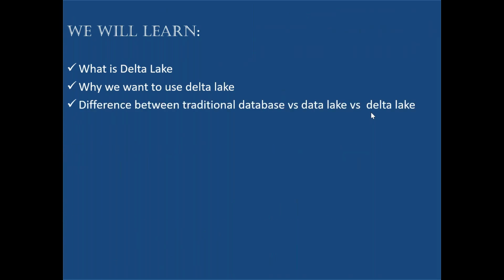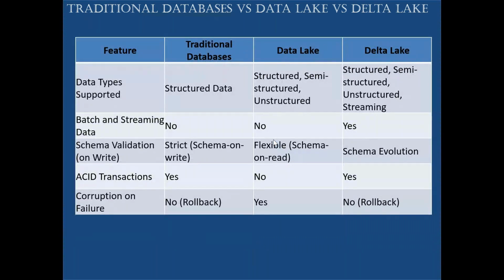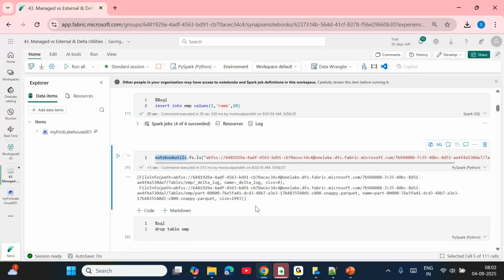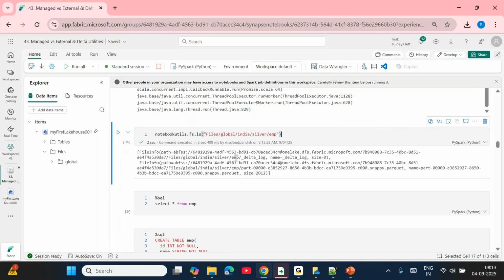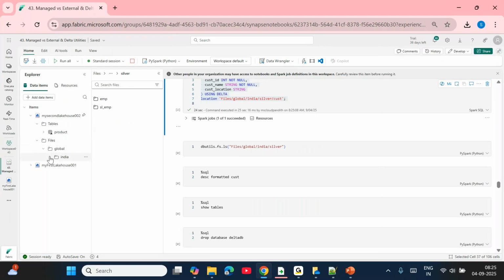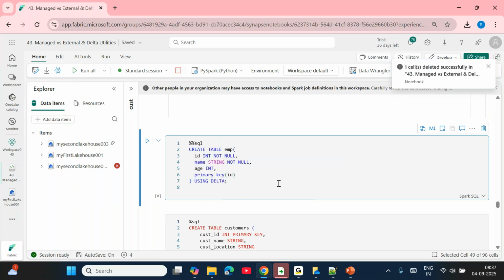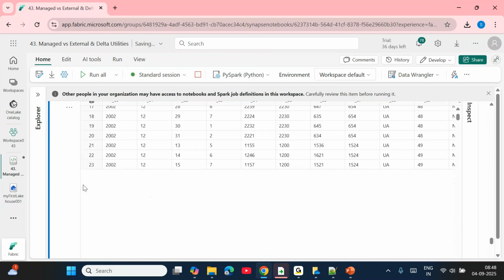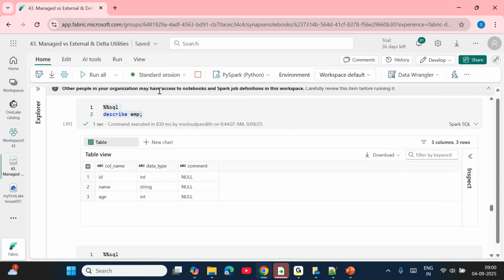43. Hands-On : Managed Table vs External Table | Delta Utils & Table Constraints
We Will Learn:
Microsoft Fabric is a unified data analytics platform, one product, one experience, one architecture, one business model,  a unified data is stored in oneLake for the entire organization.
A unified experience brings together all the tools data professionals needs like pipelines for orchestrating data movement, experiments for training machine learning models etc. unified  goveranance, security and compliance is built in for all your data
With copilot for microsoft fabric. AI helps everyone be more productive, whether its writing SQL Statements, building reports or setting up automations based on triggers, all your data, all your teams, all in one place.
The platform is built on a foundation of Software as a Service (SaaS)